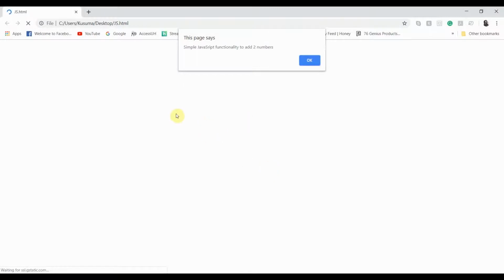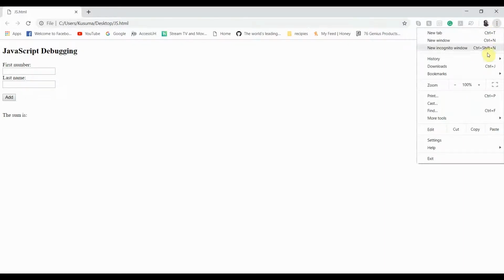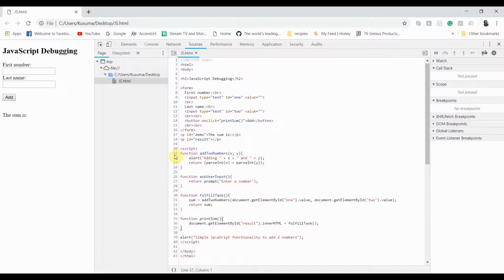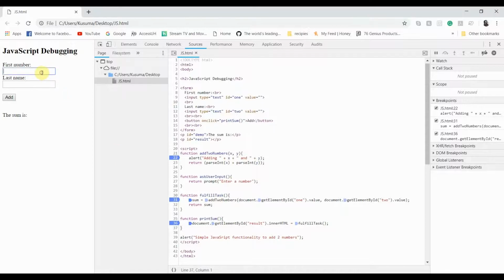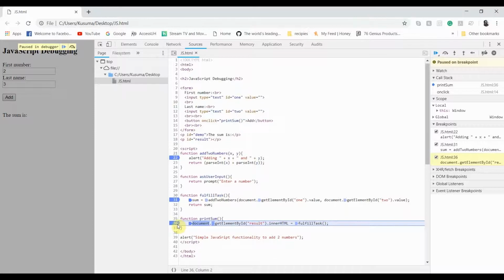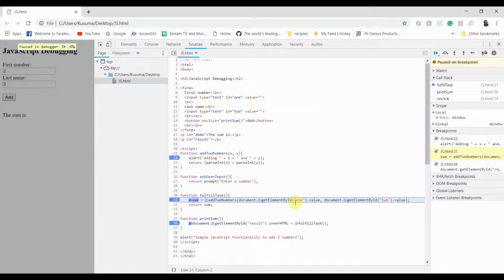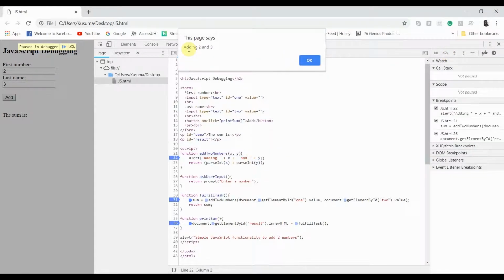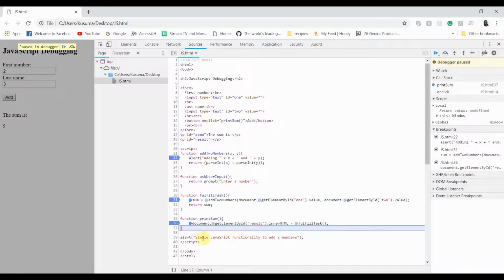JavaScript Debugging Demonstration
Are you wondering how can I perform debugging on scripts written in JavaScript? Look no further! This short tutorial will give you a head start on how debugging can be done on Google Chrome...

Additional information on JavaScript Debugging and Unit Testing Frameworks can be found on this post: